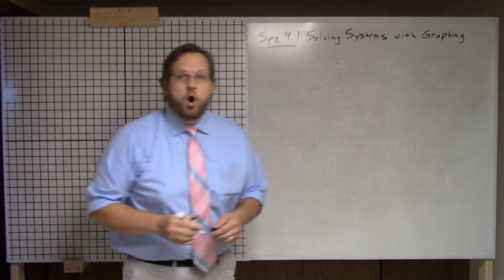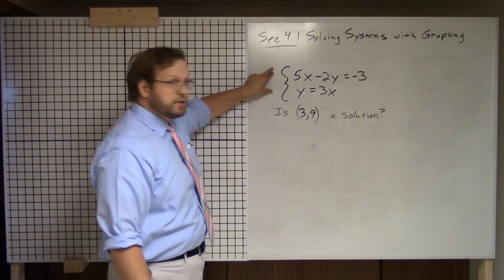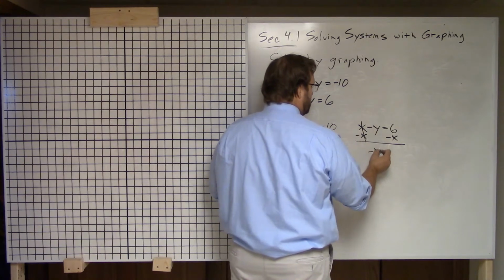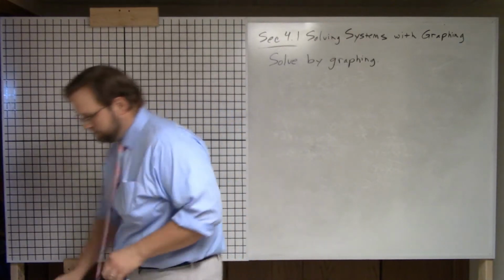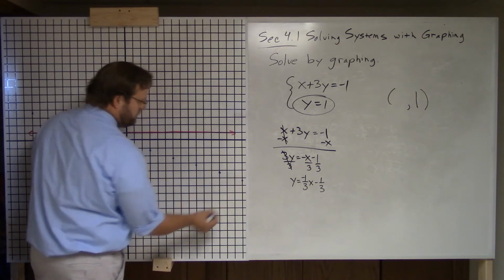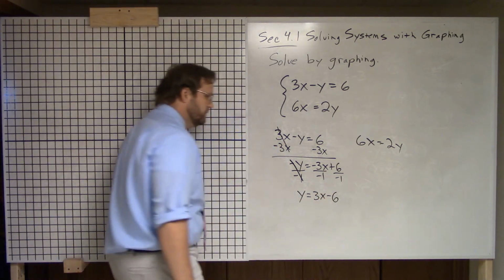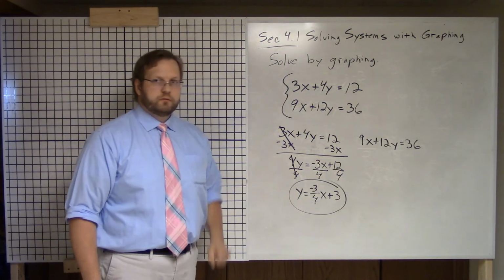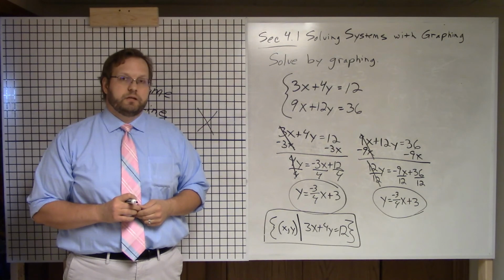Beginning and Intermediate Algebra Sec. 4.1